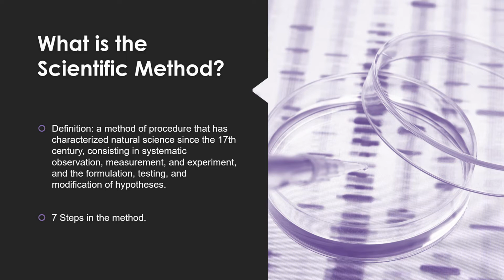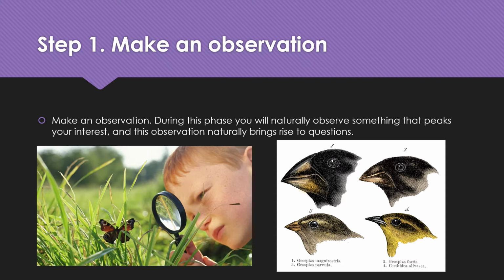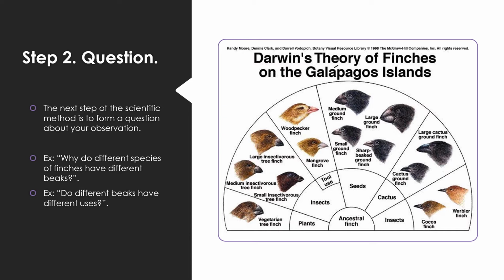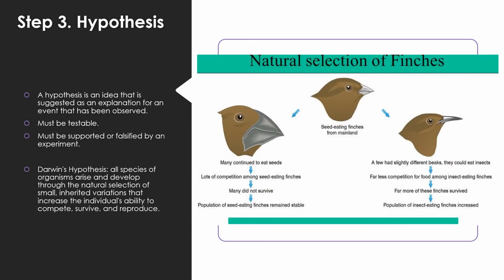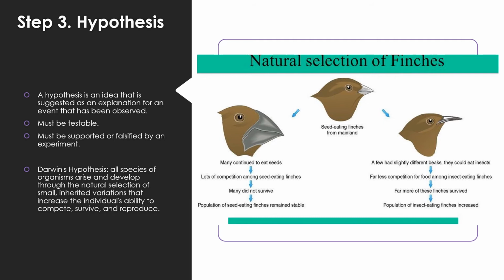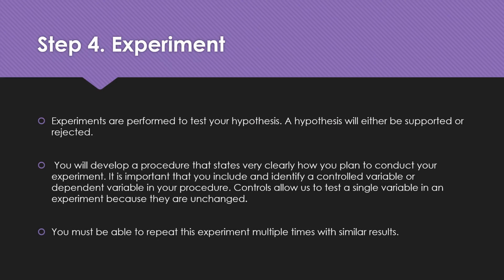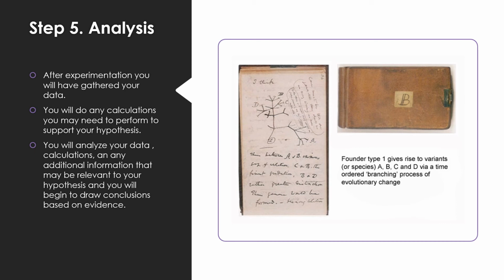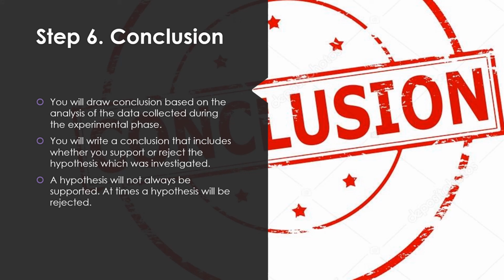The Scientific Method (Lecture 3) The Origin of Life on Earth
Welcome to The Origin of Life on Earth! This lecture series will take you on a journey through time, and provide you with a general understanding of science. After the 5 week course you should have a basic understanding of the origin of life.

If you have any questions at any time during the course please feel free to comment on the lecture video and I will get back to you as soon as a I can.